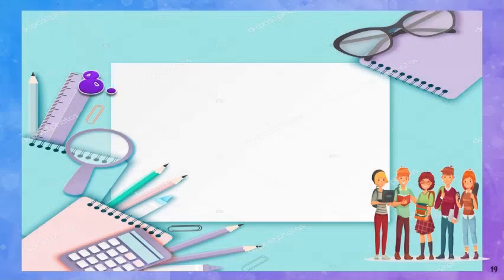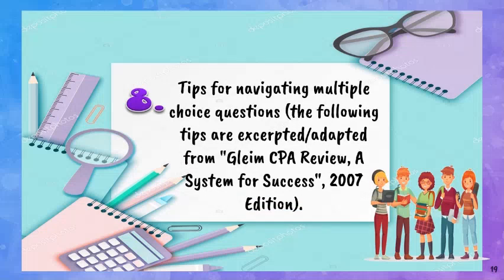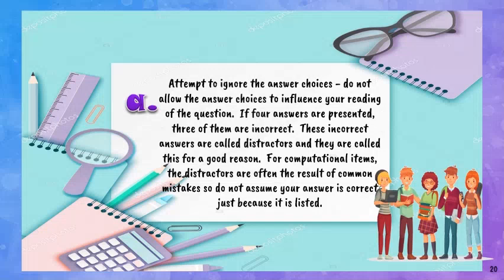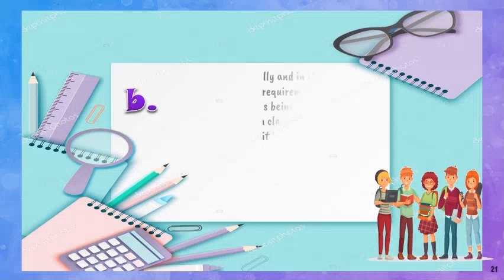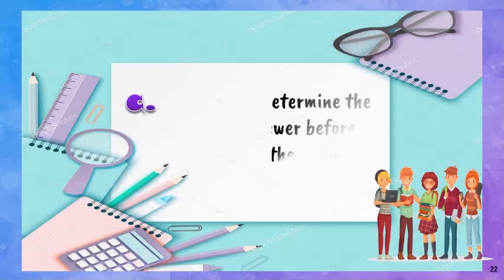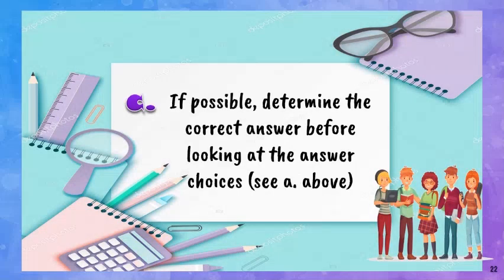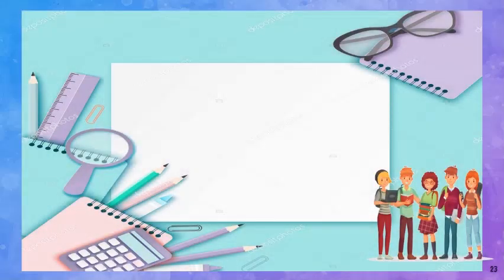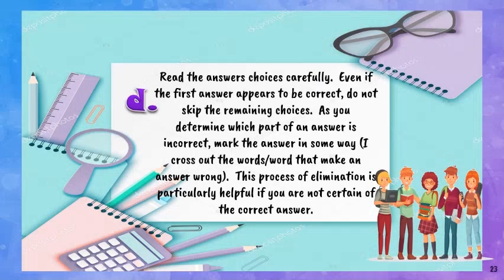ACCOUNTING STUDY AND TEST TAKING TIPS